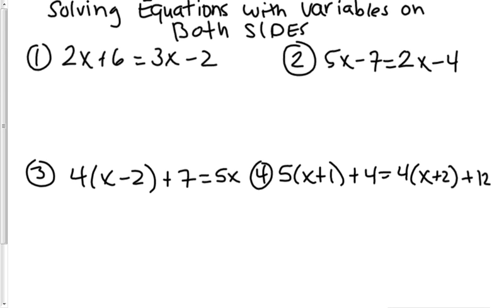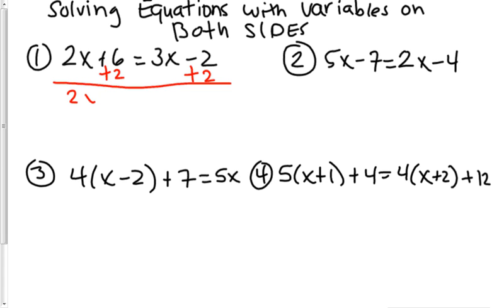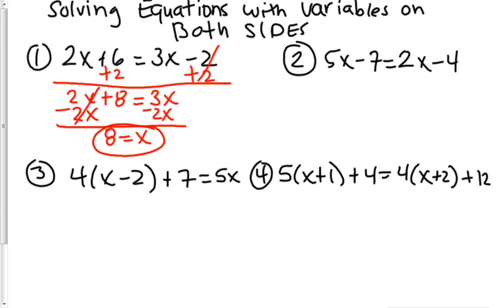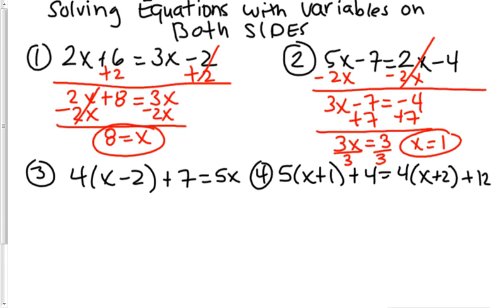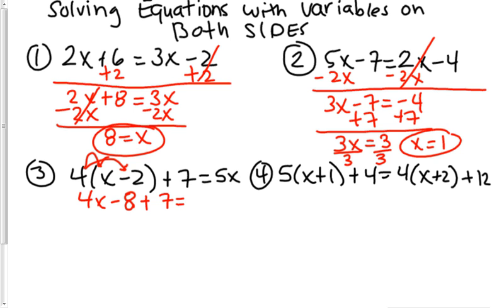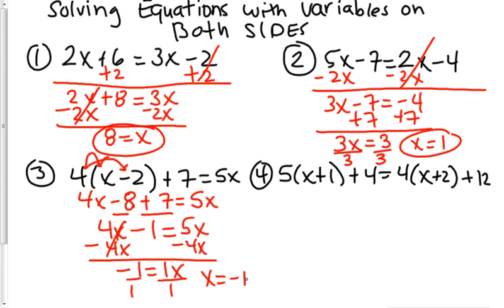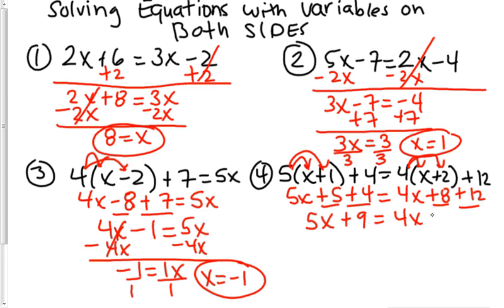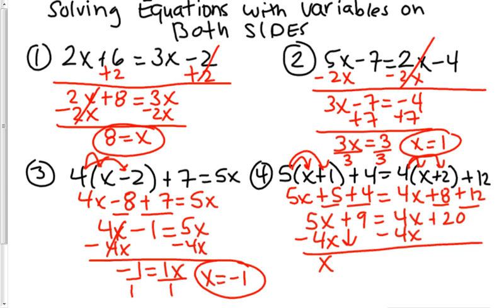Solving Equations With Variables on Both Sides